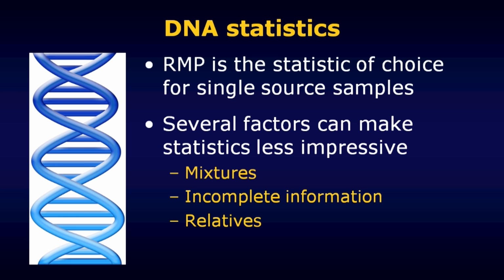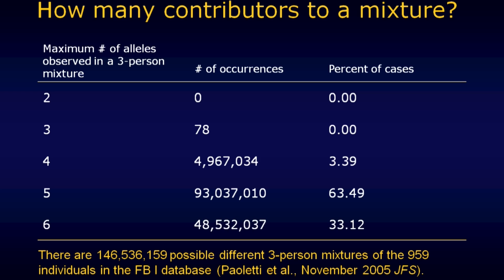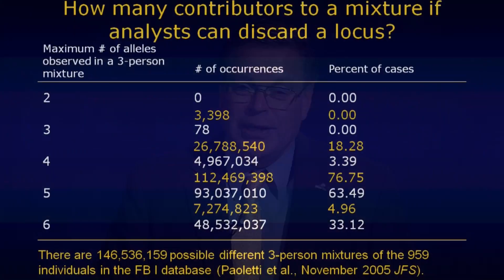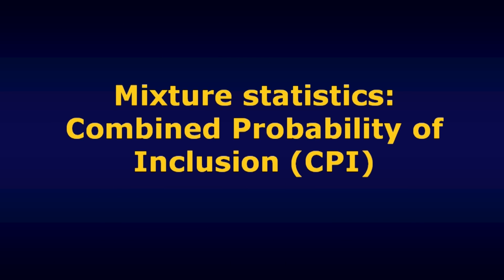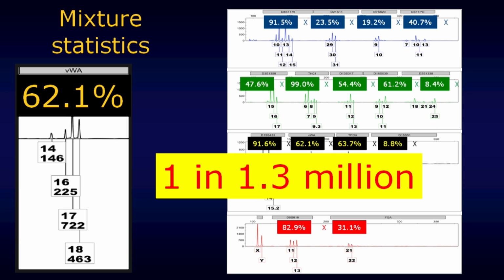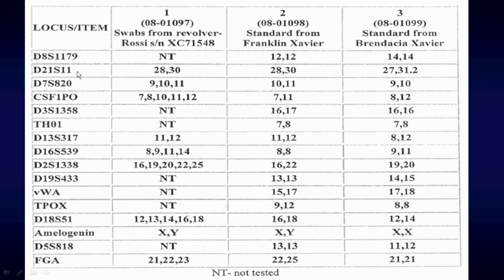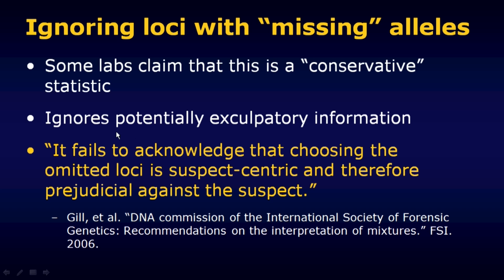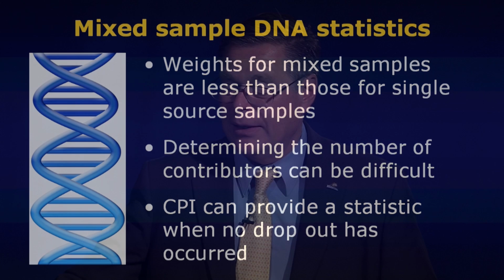Statistical weights of mixed DNA profiles (HD version)